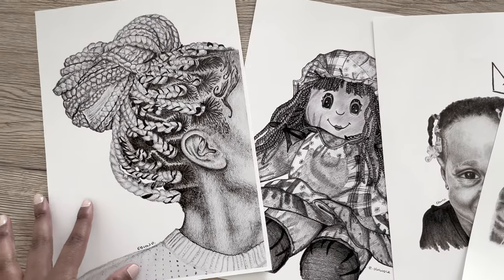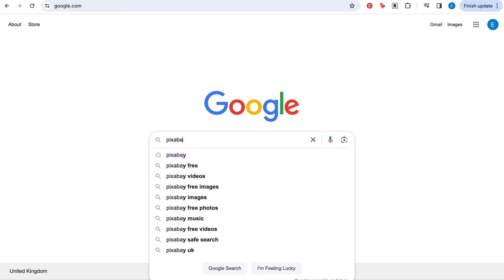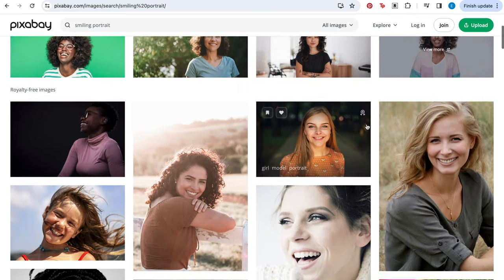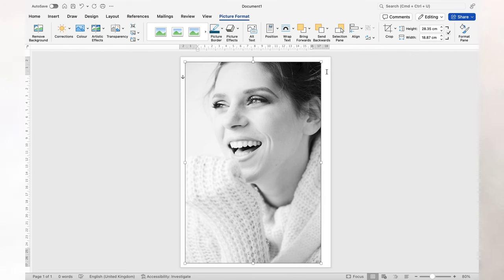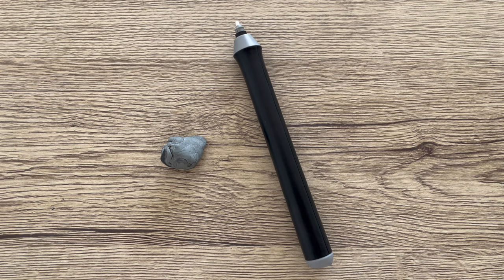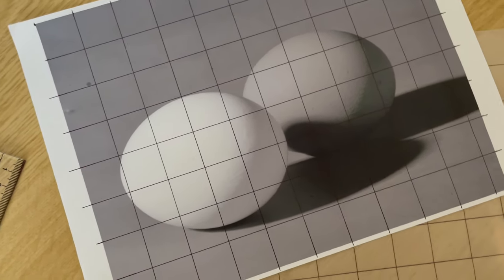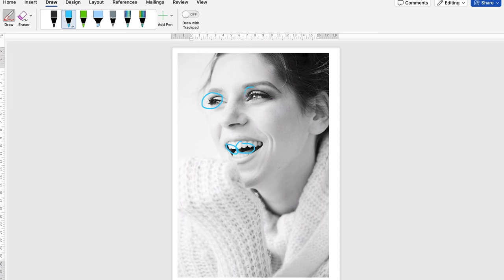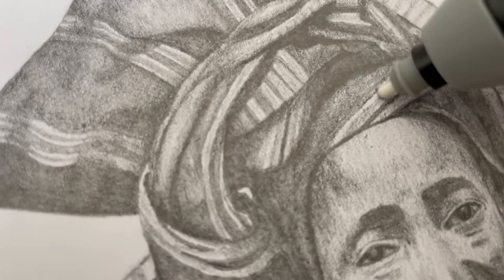Mastering Realistic Portrait Drawing, Step-by-Step Tutorial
🎨 Mastering Realistic Portrait Drawing: Step-by-Step Tutorial for Stunning Results 🎨

Looking to enhance your drawing skills and create lifelike portraits? In this comprehensive tutorial, we'll guide you through the process of drawing a realistic looking portrait from start to finish. Whether you're a beginner or an experienced artist, you'll find valuable tips and techniques to take your artwork to the next level.

🖌️ Materials Needed:
Pencils: HB, 5B, 6B, 9B
Pencil sharpener
Paper
Erasers: kneaded eraser, electric eraser
Lightbox
Ruler

🎓 About the Artist:
Hi, I'm Ebun, and I'm dedicated to helping artists of all levels improve their skills and unleash their creativity. I share my creative journey and create detailed tutorials and practical advice to help you reach your artistic goals.

Ready to take your art to the next level? Let's dive in and create some stunning artwork together!